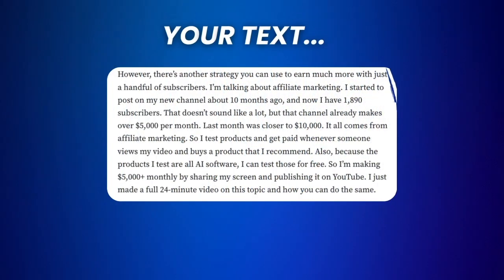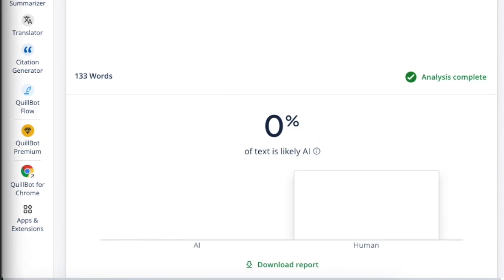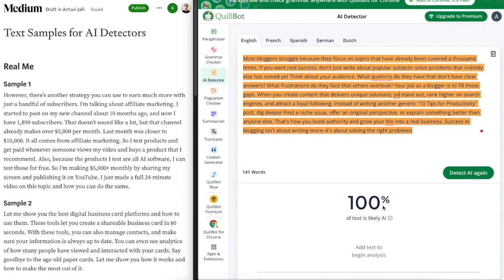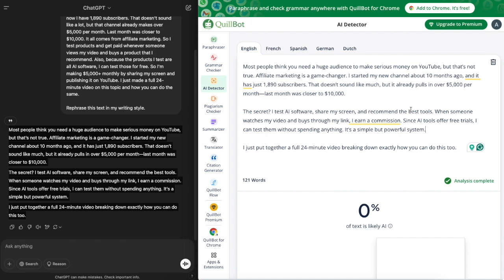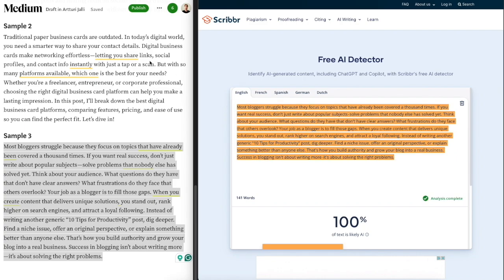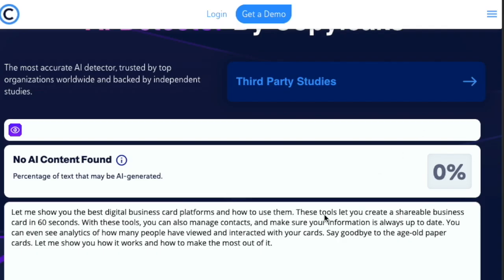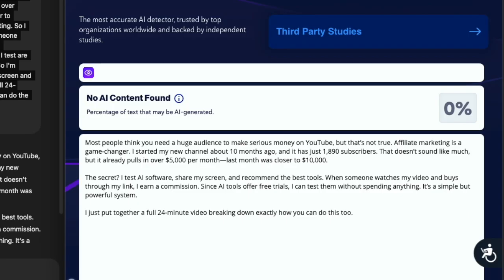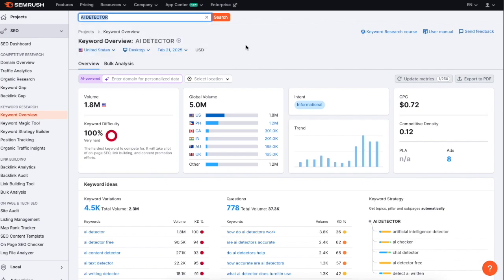3 Best Free AI DETECTORS — I Tried Them All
In this video I test the three best free AI content detectors to see how accurate they really are and whether you can actually rely on them. I walk through real text samples written by me alongside AI generated text to see if these tools can tell the difference. The first one I tried is Quillbot AI Detector, which correctly identified both human and AI text in my simple tests, and even held up against typos and missing punctuation. However, once I asked ChatGPT to rephrase my original human text in my own style, it completely fooled the detector, showing how unreliable these tools can be.

Next up is Scriber AI, which again correctly flagged my human written samples and AI generated content. But just like Quillbot, the moment the AI rephrased text came into play, it failed. Despite being branded as a solution for teachers or professionals trying to check authenticity, it can be tricked with very simple methods, which makes it difficult to use for serious verification.

The last tool I tested was Copyleaks AI Detector. On straightforward examples, it performed well and was confident in detecting AI text. But when faced with rephrased content, it also gave a 0% AI score, even though the content was entirely AI generated. This highlights the biggest issue with AI content detectors: they are easy to fool, and therefore cannot be fully trusted.

The truth is that AI detection tools have become more about marketing than reliability. Millions of people search for AI detectors every month, and companies use free tools to drive users into their ecosystems where they upsell grammar checkers, plagiarism tools, paraphrasers, and premium plans. Accuracy is often secondary to getting visibility.

So, while Quillbot, Scriber AI, and Copyleaks are all free and fun to experiment with, none of them provide the kind of reliability that would make them safe for teachers, publishers, or businesses to depend on. These tools show how far the technology has come but also how far it still has to go.